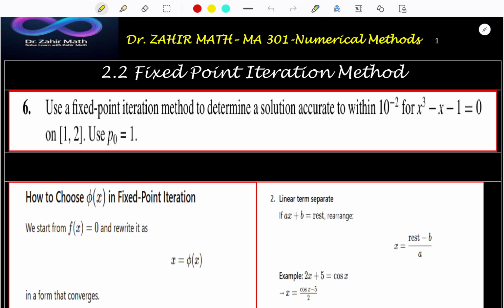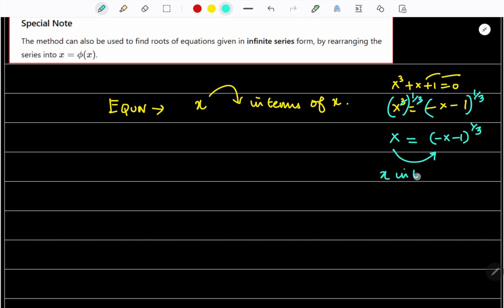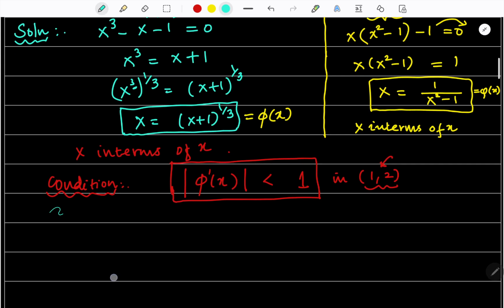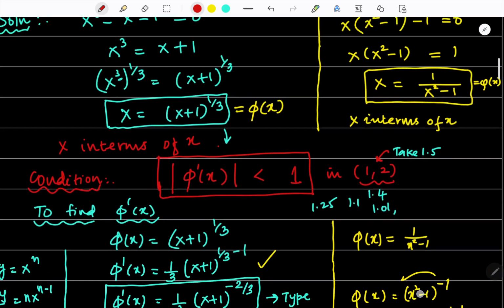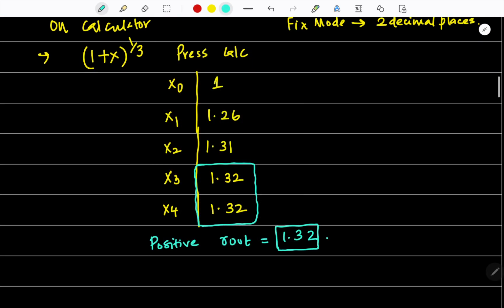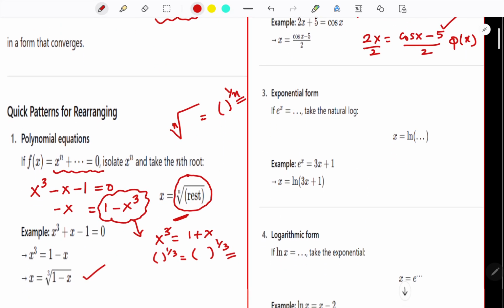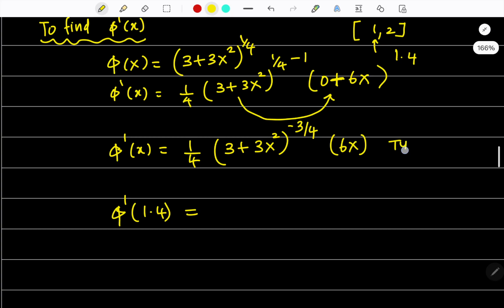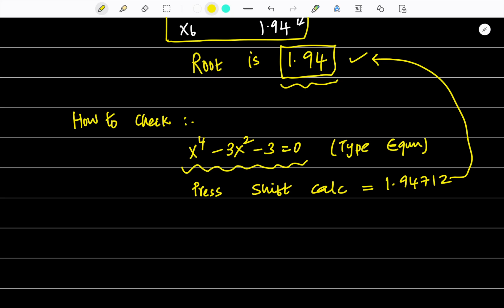5- Fixed Point Iteration Method |FX 991 ES Plus Calculator – 2 Solved Examples -Numerical Methods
In this video, we solve two problems using the Fixed Point Iteration Method:

1️⃣ x^3 - x - 1 = 0 on [1, 2] with tolerance 10^-2
2️⃣ x^4 - 3x^2 - 3 = 0 on [1, 2] with tolerance 10^-2

We explain:

How to rearrange f(x) = 0 into x = phi(x)

Step-by-step iteration table

Stopping rule for 10^-2

Final answer rounded to 2 decimals